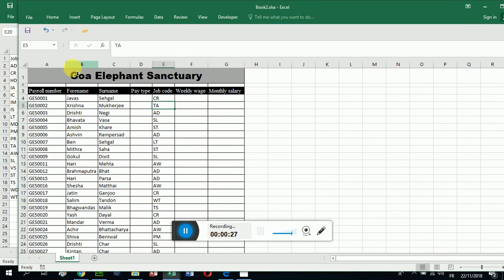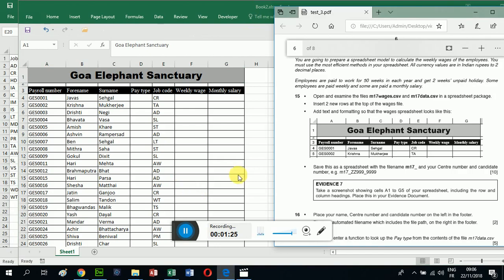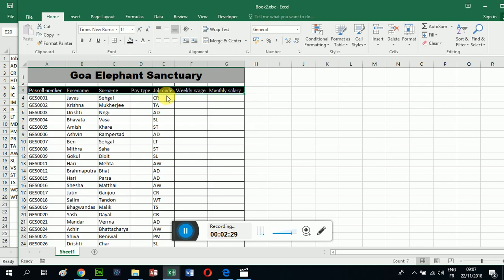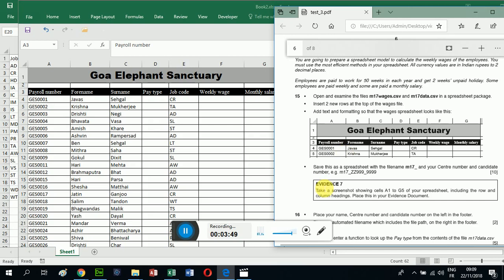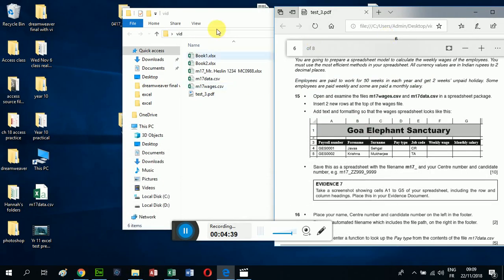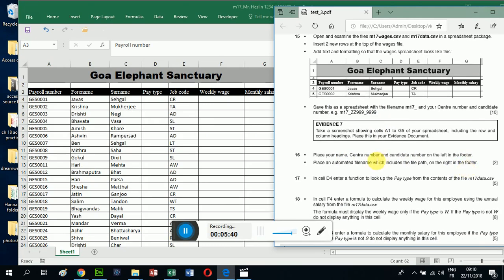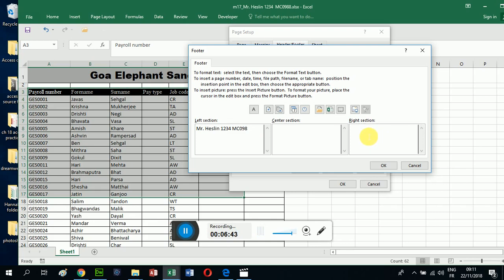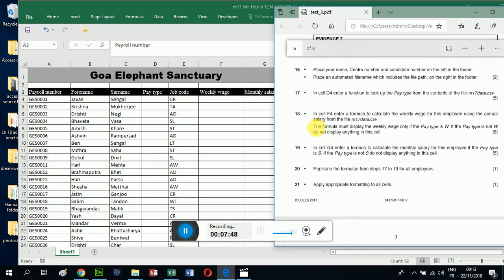Yr 11 excel test prep 2